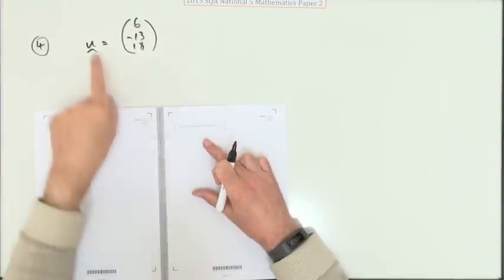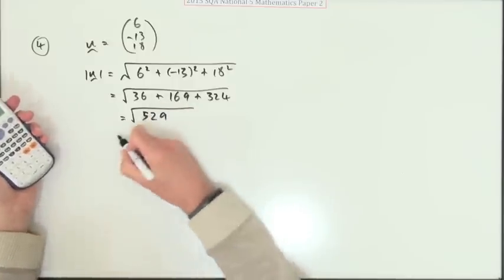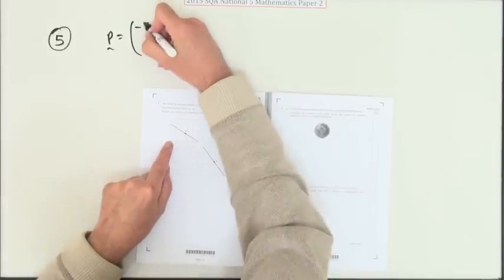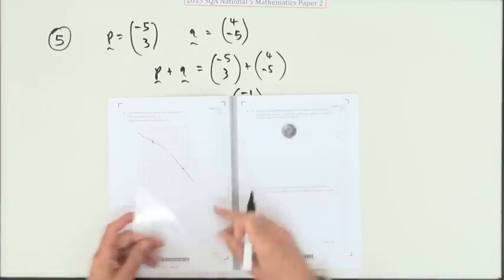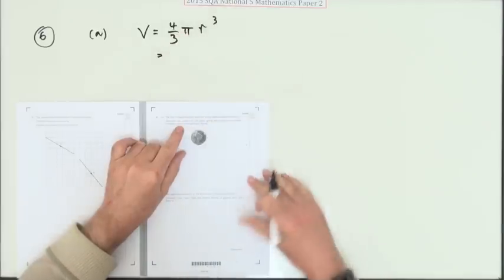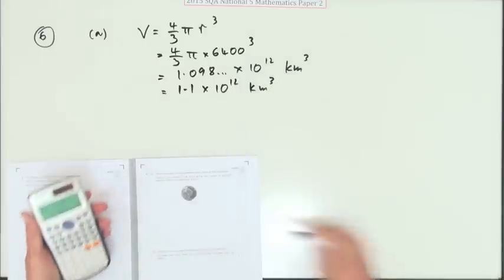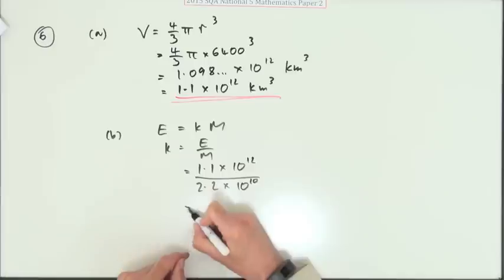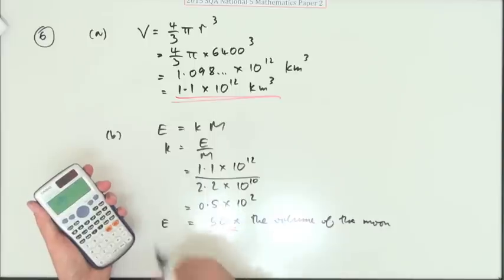2015 Nat 5 Mathematics paper 2 nos. 4 to 6